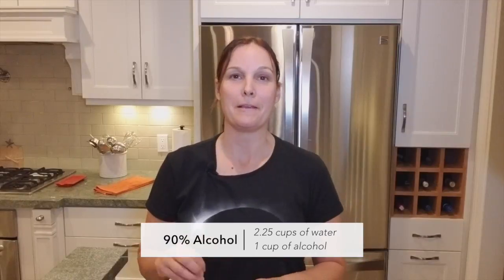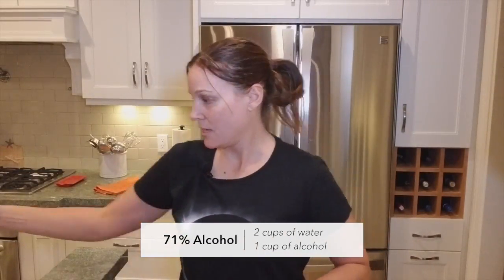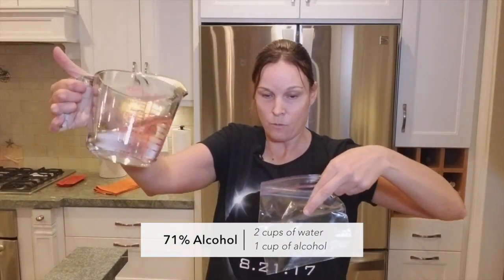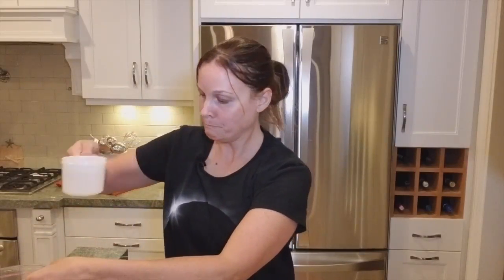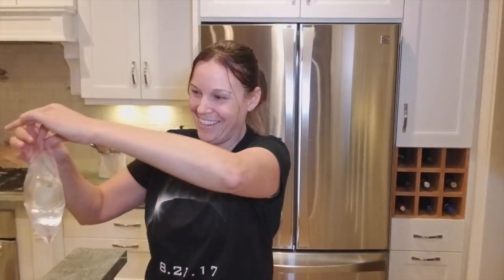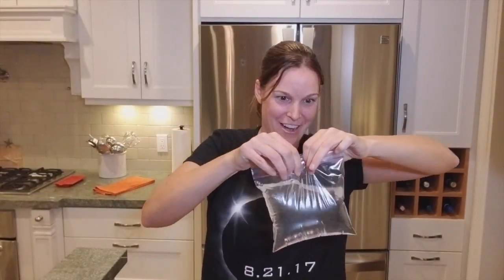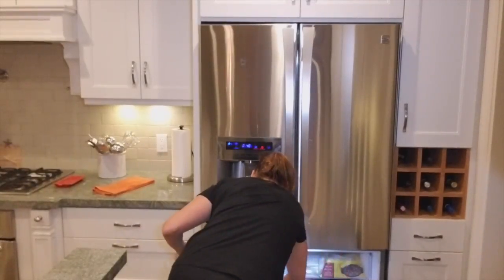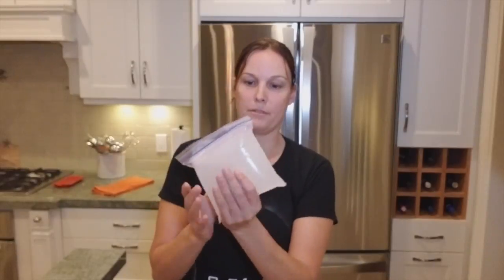The Easiest DIY Gel Ice Pack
Whether you have an injury from playing sports or just living everyday life, icing can reduce swelling and promote healing. Making a gel ice pack is quick, easy, inexpensive, and handy! Plus gel ice packs are more pliable and conform to the area where they are placed. With just alcohol and water you can create a reusable gel ice pack and leave the frozen peas for eating!

These homemade gel ice packs are more comfortable than a brick hard block of ice and more sanitary and inexpensive than using bags of frozen food.

D.I.Y. gel ice packs mold better to your body, are made with products you already have in the house, and cost under a dollar.

A gel ice pack or gel pack is a sac containing water and rubbing alcohol (or other substances which are used as refrigerants and for their anti-bacterial properties).

DIY gel ice packs are often used as a cold compress to soothe sore muscles and other minor injuries (where medically recommended).

DIY gel ice packs containing any substances other than water should not be used to keep food cool as the chemicals could be toxic if ingested.

The addition of rubbing alcohol to water in DIY gel ice packs helps prevent bacteria from growing in the pack, and keeps the water from completely solidifying so it remains bendable and can conform to the area it is applied to.

The key to making an ice pack that stays flexible is adding rubbing alcohol. Rubbing alcohol has a freezing point between -26 and -58 degrees F, depending on the percentage of isopropyl alcohol to water. This keeps it from freezing solid in your kitchen freezer. When the rubbing alcohol is combined with water which freezes at 32 degrees, you end up with a flexible, slushy, partially frozen mixture inside your DIY gel ice pack.

Ratios between 2-1 (water to rubbing alcohol) and 2.25 to 1 work well for me. You can experiment to get just the right viscosity for you.

Add more alcohol will make your DIY ice pack softer.
Add less alcohol to make your DIY gel ice pack firmer.

Recipe:
1. In a sandwich bag (or larger bag if desired) pour:
 - 1 cup of water
 - 2 1/4 cups of rubbing alcohol (Isopropyl alcohol 91% mixture).
**If you are using 70% alcohol, adjust the amount down to 2 cups
** It could be fun to add a bit of food color to make the gel ice pack blue
2. Squeeze out any extra air
3. Place the bag into a second bag to prevent leaks
4. Freeze for a several hours in the kitchen freezer
7. Freeze and reuse as needed.

**Please only use a gel ice pack as is medically advised.
Never consume rubbing alcohol. Please use all products as directed by your doctor and the packaging instructions.
***Product labels for rubbing alcohol include warnings about its flammability hazards and its intended use only as a topical antiseptic. It is not for internal wounds or consumption. It should be used in a well-ventilated area to prevent inhalation hazards. Poisoning can occur from ingestion, inhalation, absorption, or consumption of rubbing alcohol.
***Neither this video, nor the notes or comments, constitute medical advice. Please consult your physician for any medical questions or advice about icing with a DIY gel ice pack.

Crown Pointers exists to share tips, tricks and pointers for the adventure of everyday life.